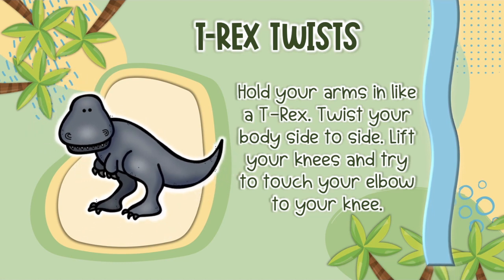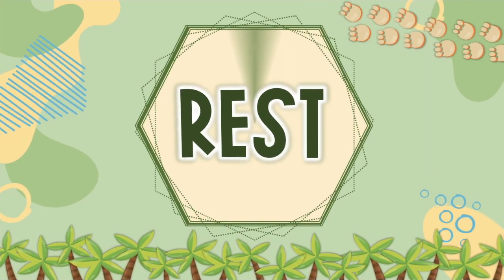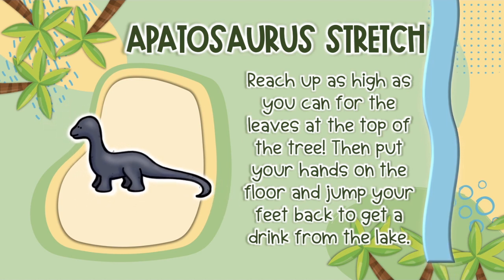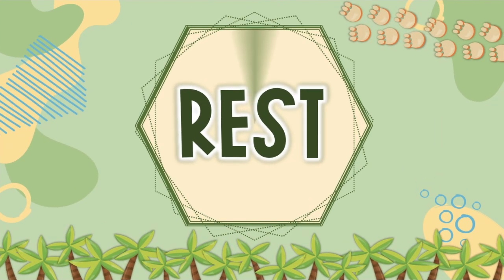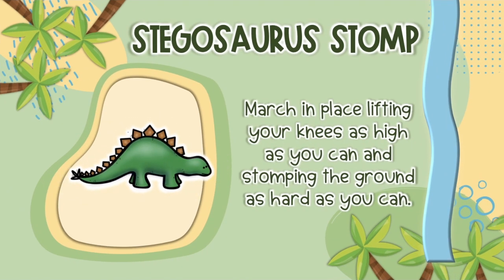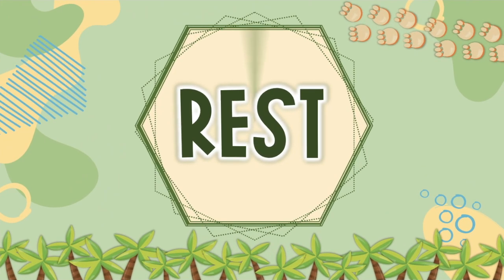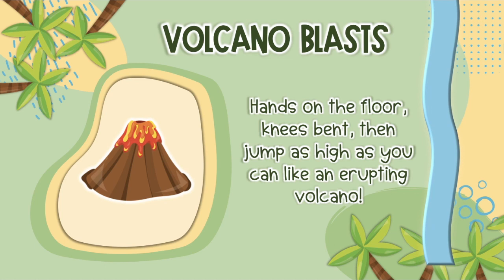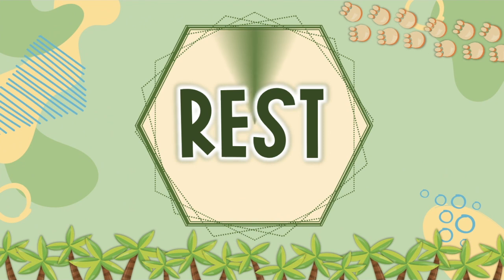Dinosaur HIIT Workout for Kids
Move your body and get strong like a dinosaur with this exercise routine!